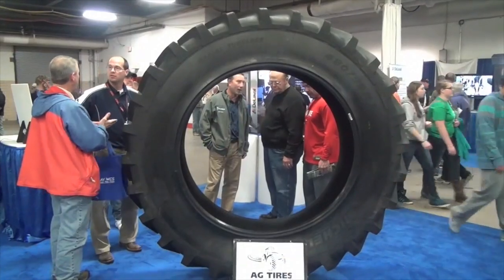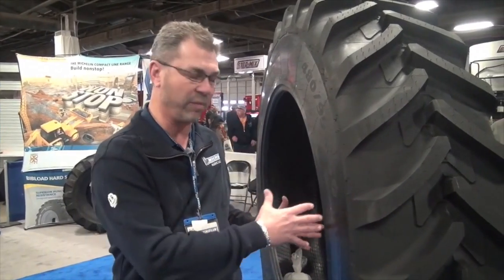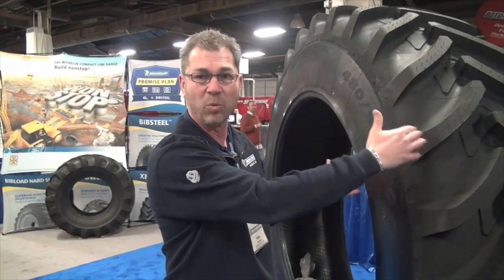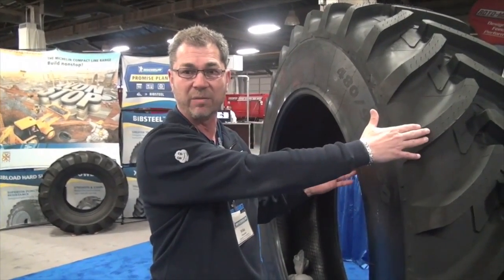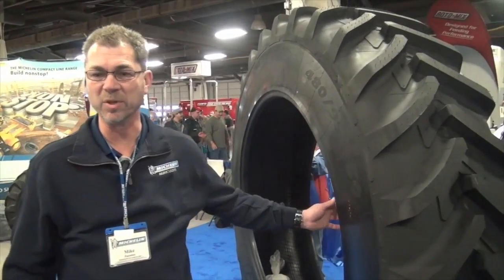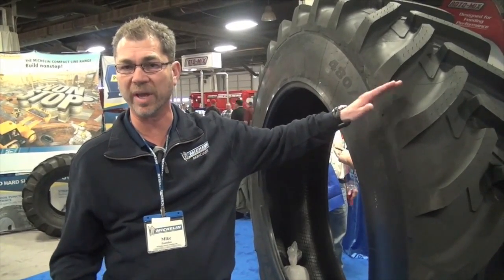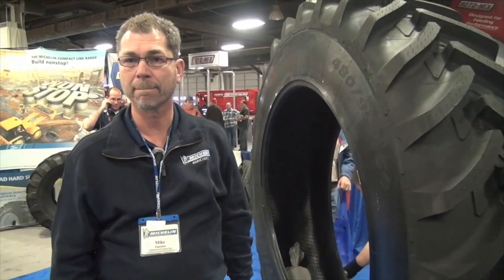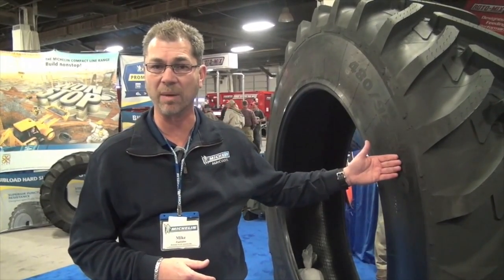Michelin AgriBib Aims at Carrying Heavier Loads While Leaving Less of a Footprint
Mike Panteleo talks about the design behind Michelin's new AgriBib tire and what machines it's best suited for.